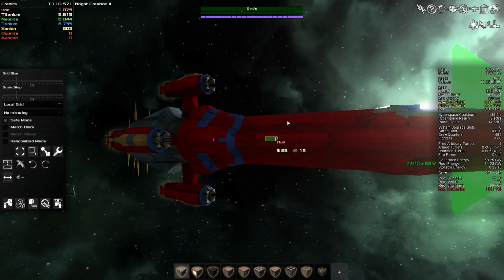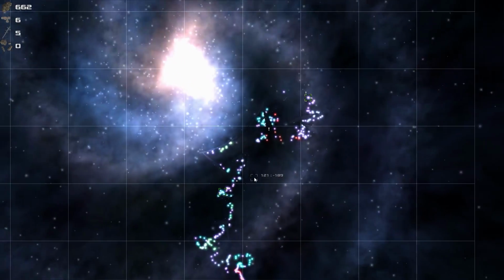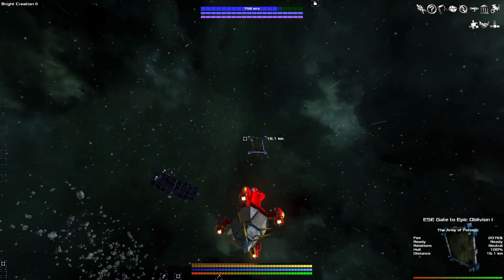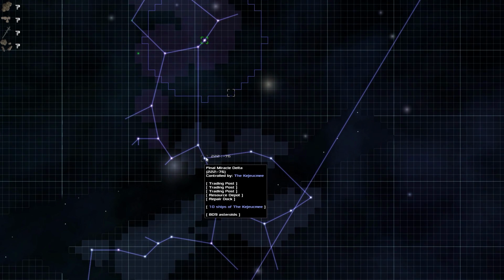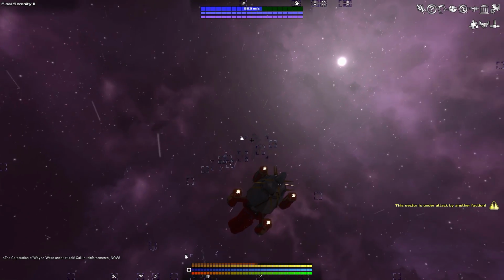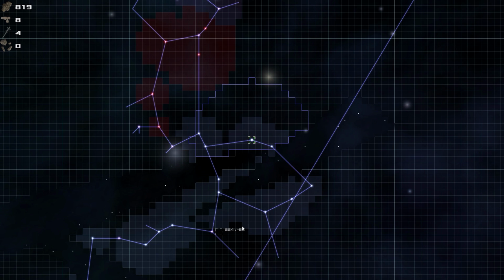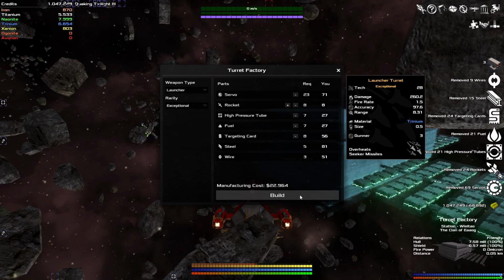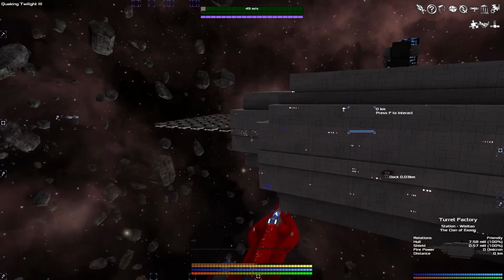Avorion | The Outlaw Star | Survival Gameplay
The Outlaw Star is now complete! We are now on a mission to outfit missiles onto its hull. Then of course we have to test them out!!

A procedural co-op space sandbox where players can build their own space ships out of dynamically scalable blocks. Fight epic space battles, explore, mine, trade, wage wars and build your own empire to save your galaxy from being torn apart by an unknown enemy.